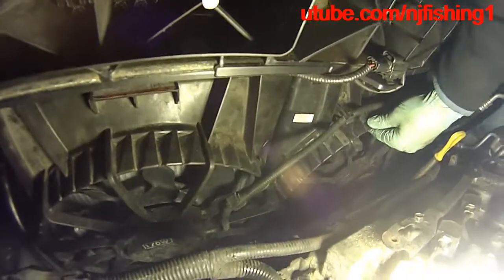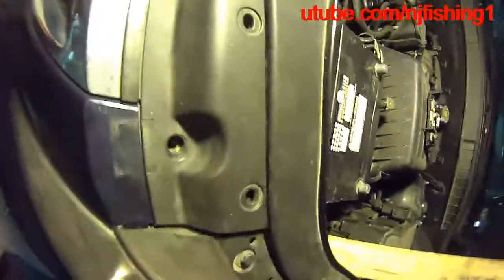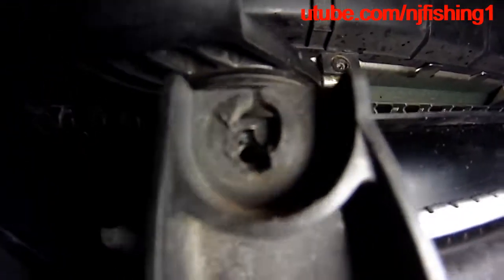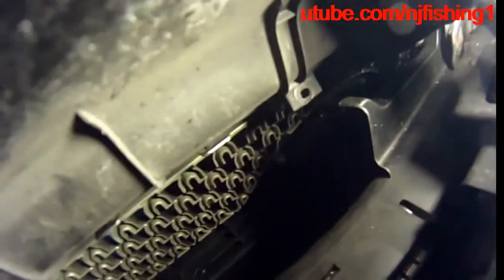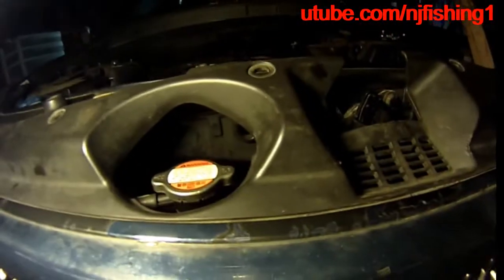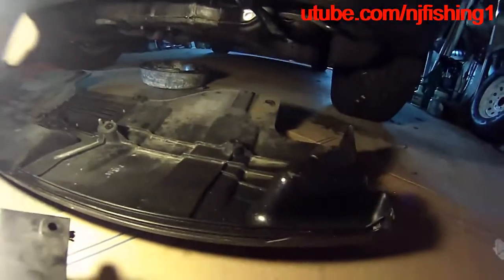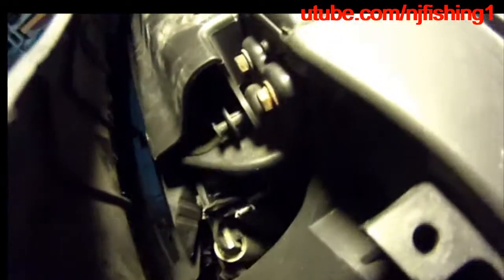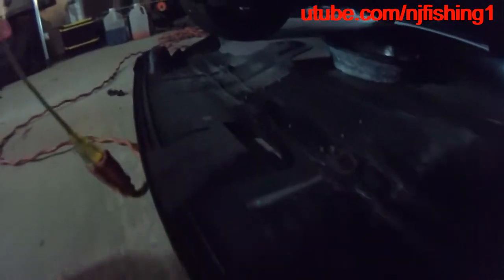Radiator leaking DIY install - save $800 (4 of 5) see GREAT DETAIL steps Hyundai Veracruz SUV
Hit a pothole and broke the radiator, so replace both radiator and thermostat (best use OEM parts for thermostat but radiator aftermarket is as good as the OEM but much cheaper) - I show great details in installing the radiator and thermostat so you can expect what difficulties you may face and how to solve them.
1. OEM Hyundai radiator Part #25310-3J100
2. Radiator - Pacific Best Inc Fit 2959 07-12 Hyundai Veracruz
3. OEM Hyundai Thermostat 25500-3C100
4. OEM Hyundai Thermostat 25500-3C130
5. Flare nut open wrench set (need 13/16" - flare nut has better grip)
6. Must have a good set of socket wrench (both standard and SAE)
7. Dewalt socket tool 1/2" drive shaft for big bolts (SAE)
8. Dewalt socket tool 3/8" drive shaft (most common) (SAE)
9. Craftsman screw driver set of 8
10. Craftsman ratcheting screw driver set
11. Magnetic screw driver set